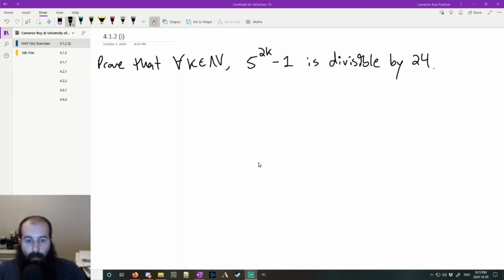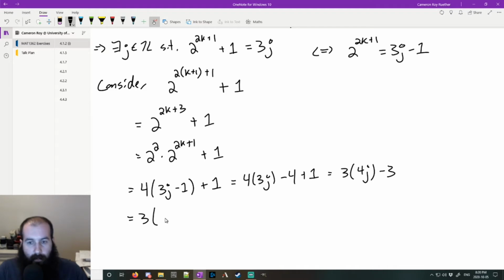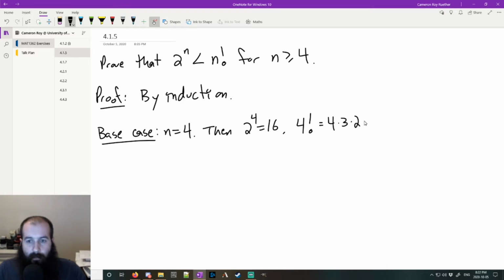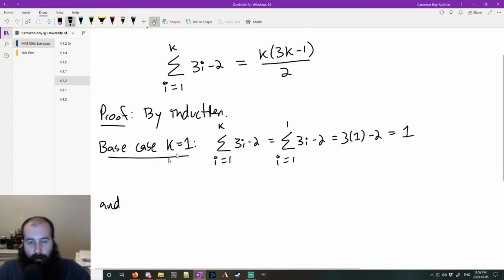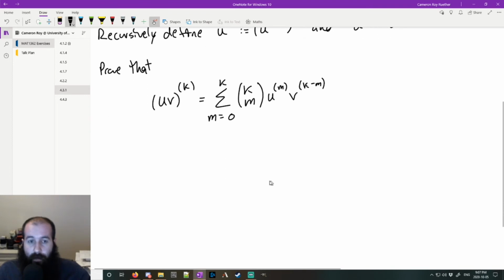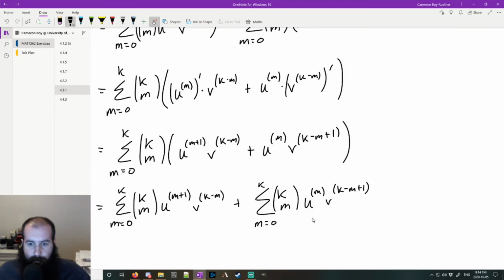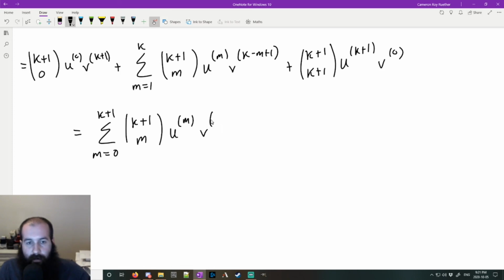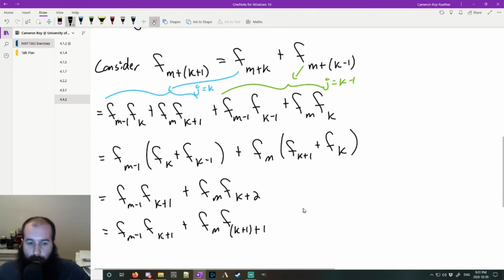MAT1362 DGD 4 Exercises (Fall 2020)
For Alistair Savage's fall 2020 section of MAT1362 at the University of Ottawa.

Exercises 4.1.2(i), (ii), 4.1.4, 4.1.5, 4.1.7, 4.2.2, 4.3.1, 4.4.3